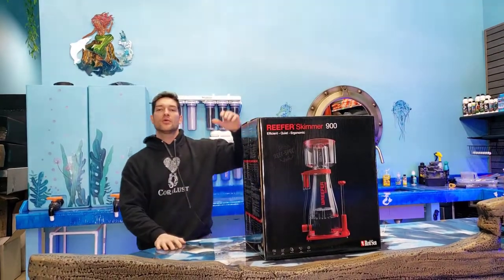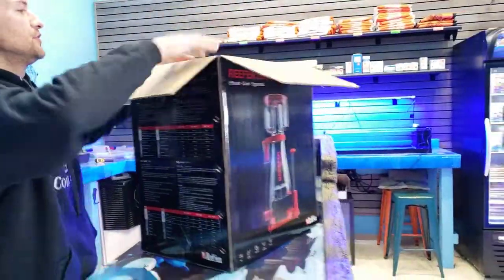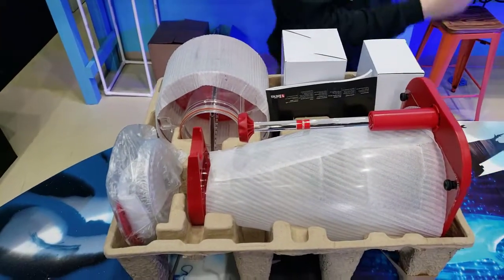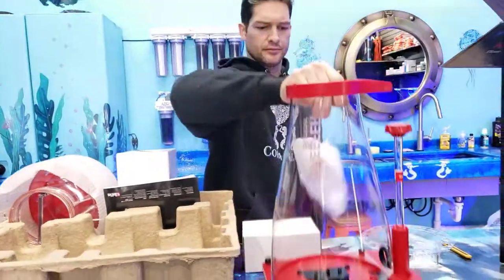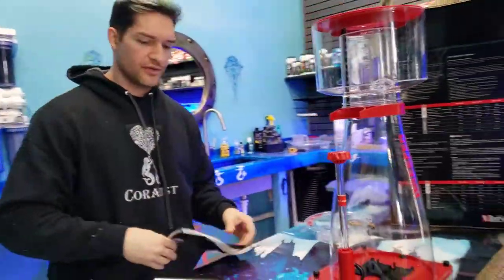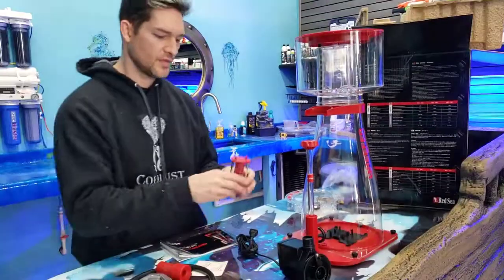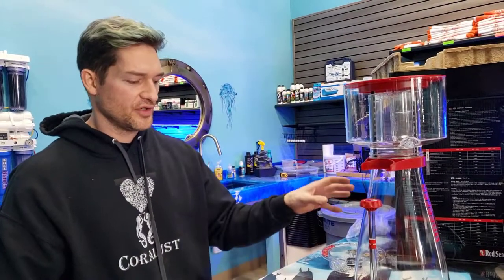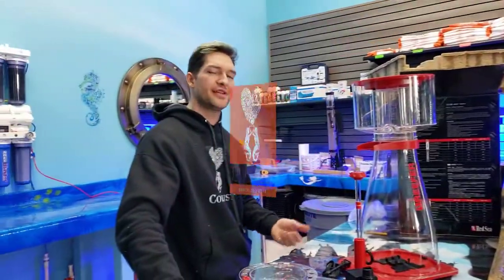The New Red Sea Skimmer Unboxing for our new Red Sea Peninsula Tank